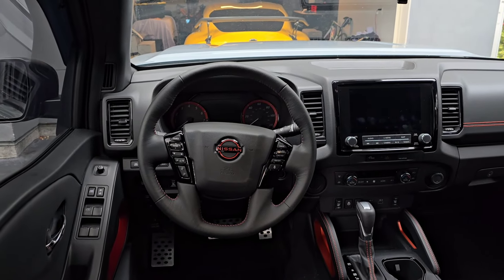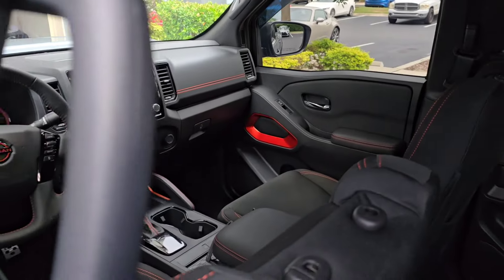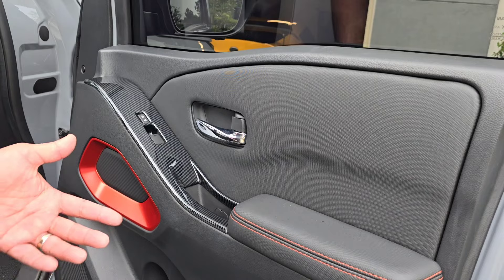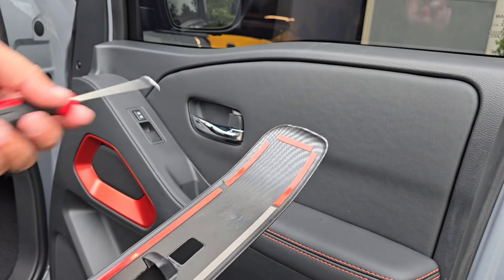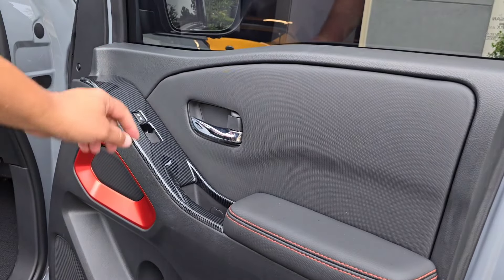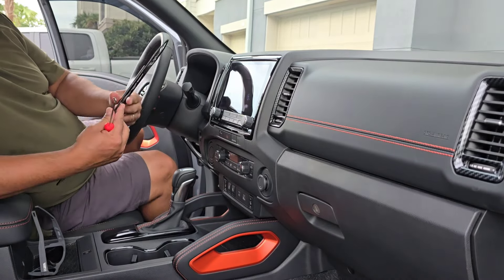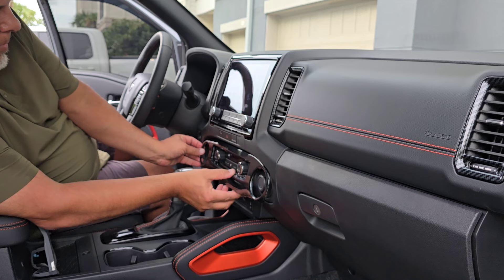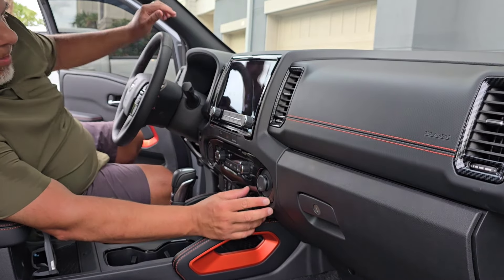Carbon Fiber Interior trim mod custom kit on 2024 Nissan Frontier Pro X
These Carbon Fiber accent pieces are a nice way to dress up your interior on the Nissan Frontier 3rd gen. The entire kit was 13 pieces and cost about $100 in total delivered. I will keep everyone updated if they last.
I will share to links but I dont get anything from them
The Aliexpress store I got all mine from. They often go out of business but link anyways